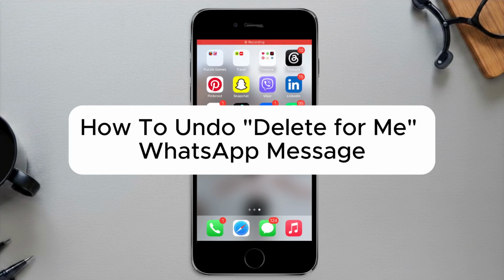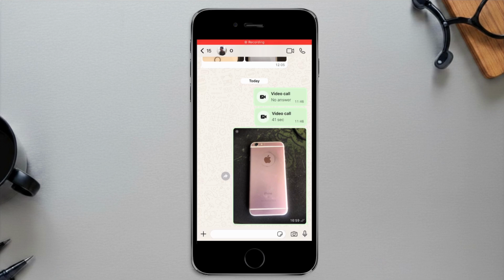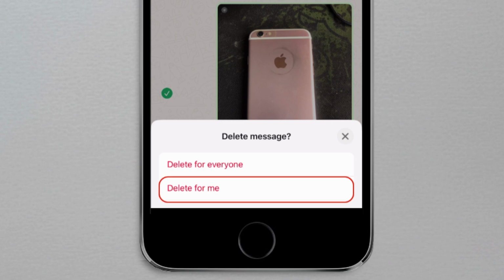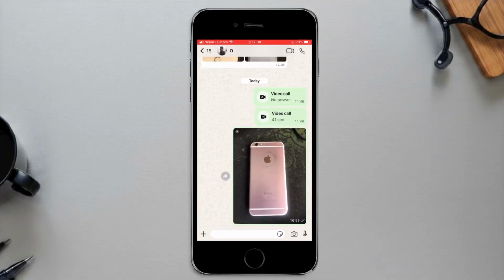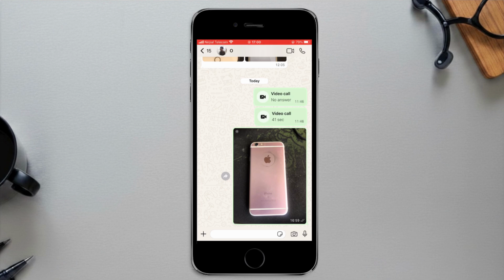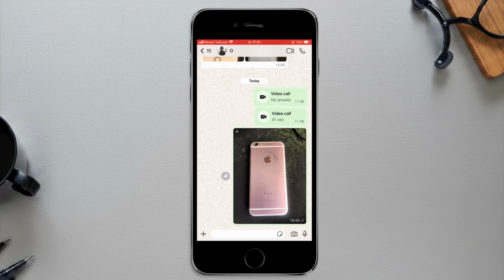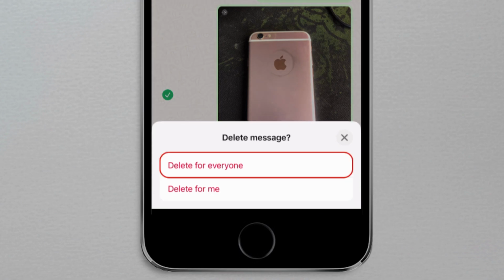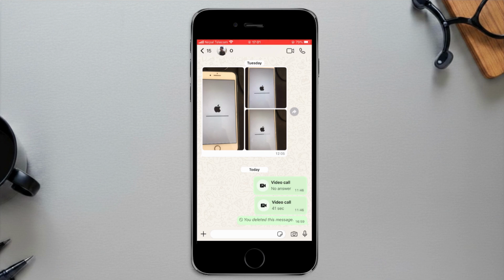How to Undo Delete for Me WhatsApp Message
Learn how to Undo Delete for Me WhatsApp Message in this step-by-step tutorial. Whether you accidentally removed a chat from your screen or want to recover deleted WhatsApp message content, this guide will show you what options are available.

In this video, you'll learn how to undo delete for me WhatsApp message, understand the WhatsApp Delete for Me tutorial process, and explore whether you can restore WhatsApp message on Android iPhone. You'll also discover useful WhatsApp messaging tips and follow an easy WhatsApp how to tutorial for managing your chats more effectively.

Timestamps:
0:00 Introduction
0:20 Check Your WhatsApp Chat Options